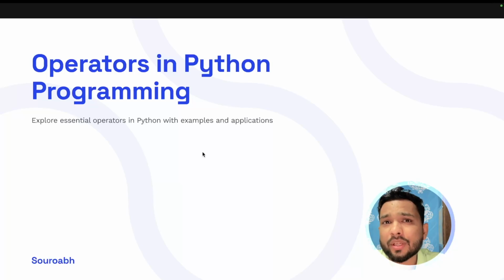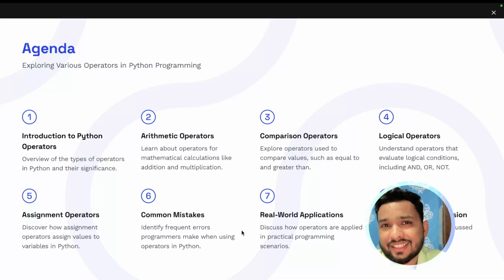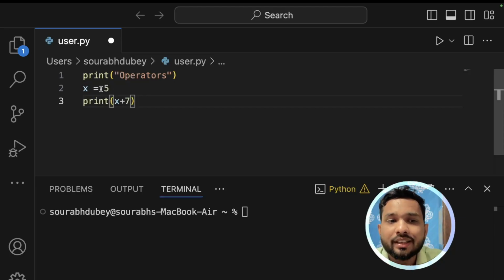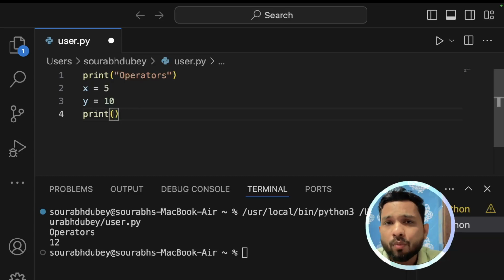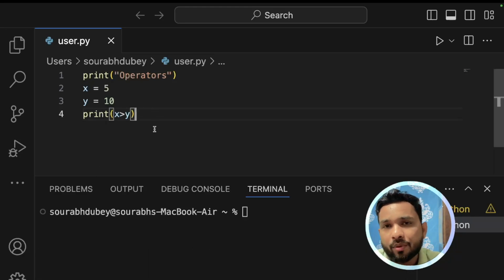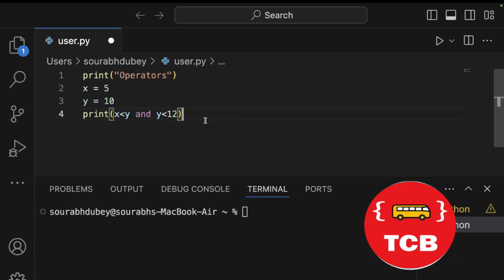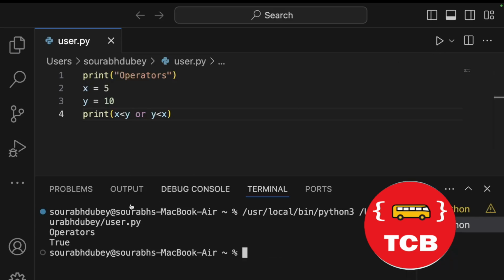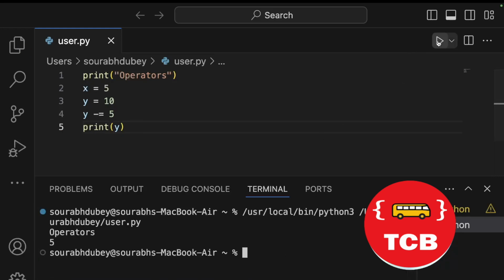Python Day 4: Python Operators Explained: Arithmetic, Comparison, Logical & Assignment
Dive into Python’s core operators with this comprehensive tutorial! Whether you’re a beginner or just need a quick refresher, this video will teach you everything you need to know about Python's arithmetic, comparison, logical, and assignment operators. Learn how to perform calculations, compare values, and apply logical conditions effortlessly with step-by-step explanations and examples.
Python Operators
🔑 What you'll learn:

Arithmetic operators: +, -, *, /, %, and more
Comparison operators: ==, !=, , , and more
Logical operators: and, or, not
Assignment operators: =, +=, -=, and more